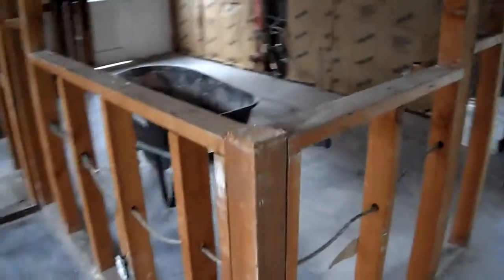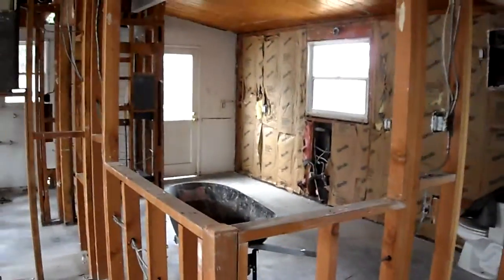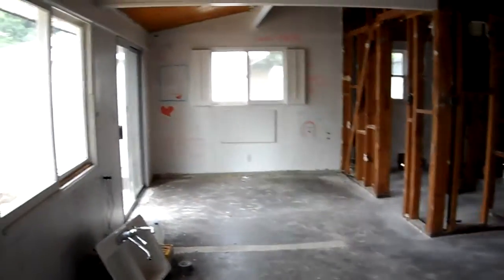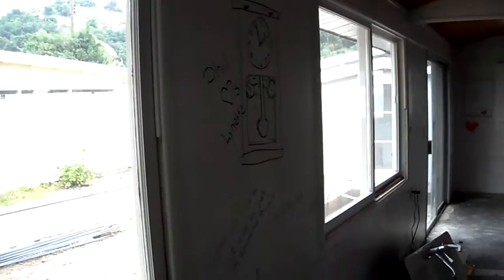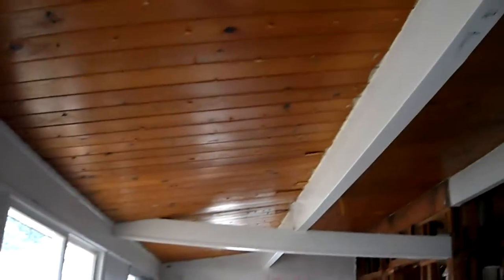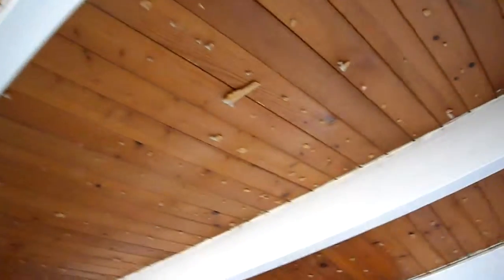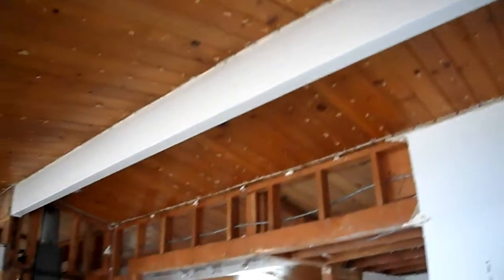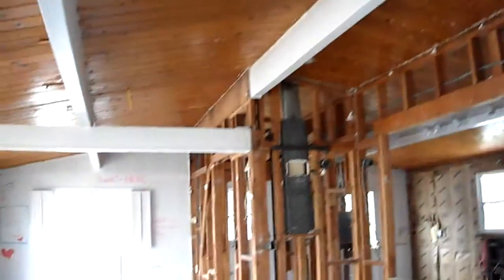ConstructionDay06.MP4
More drywall and cabinets gone.